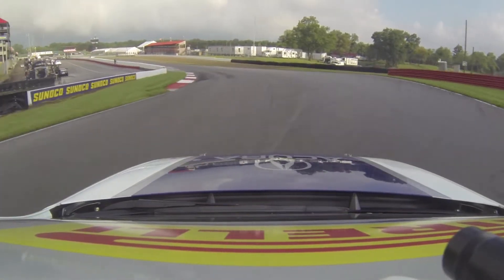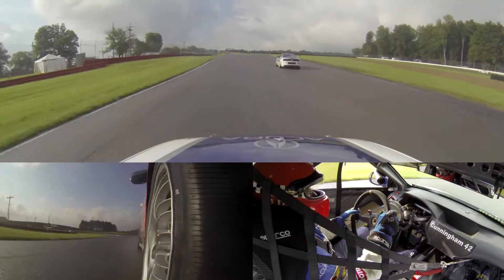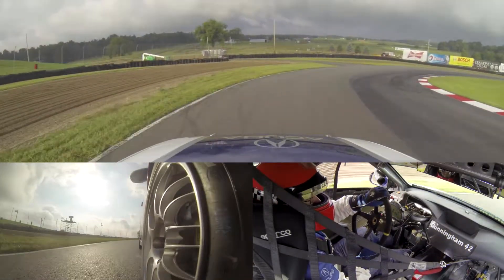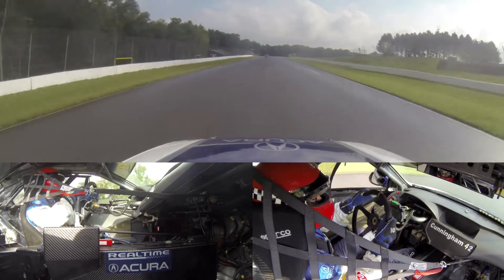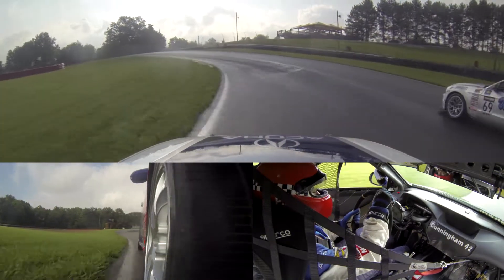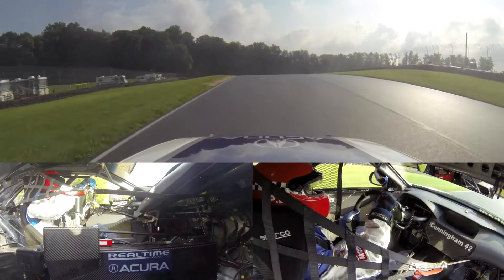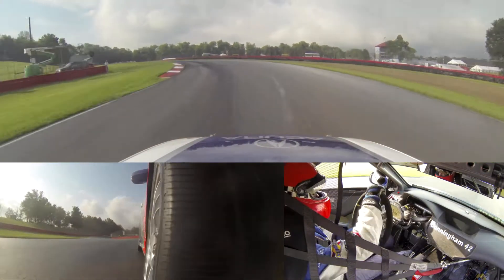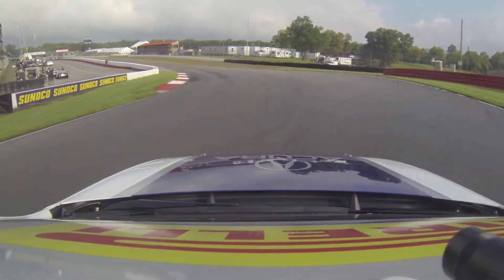HOTLAP: PWC Mid-Ohio /w Peter Cunningham - GTS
Peter Cunningham takes us for a rainy tour of Mid-Ohio behind the wheel of this PirelliWC GTS RealTime Acura TSX with some unique GoPro angles.